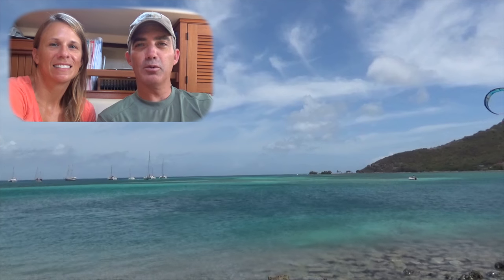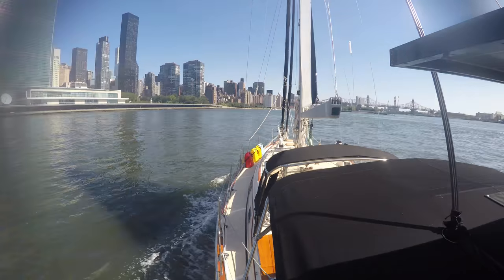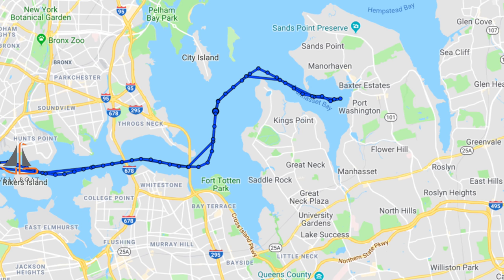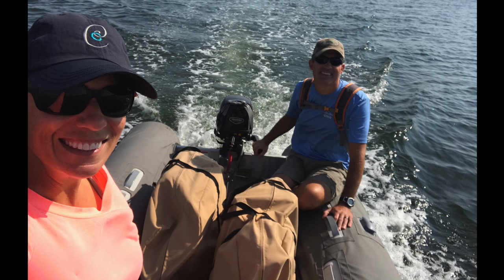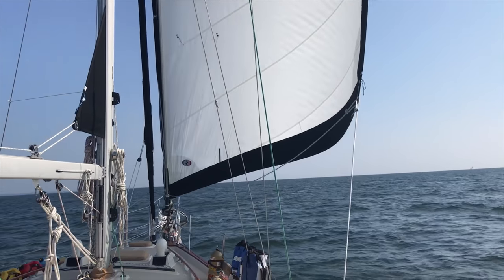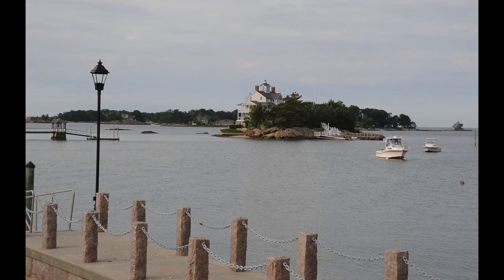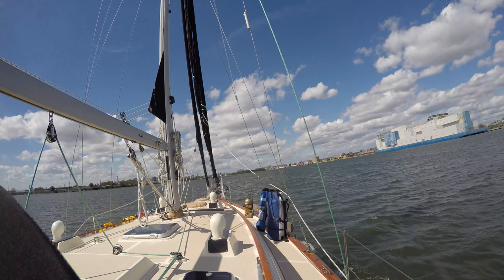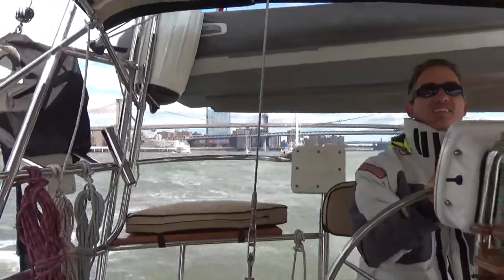Through Hell Gate to Long Island Sound - Vela Boat - S1 Ep 6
Join us as we leave Staten Island and head up the East river through Hell Gate to Long Island sound.  We sail by the Statue of Liberty, Manhattan and under the iconic NYC bridges.   Lastly, see our plan when hurricane Irma and Jose threaten the Atlantic.